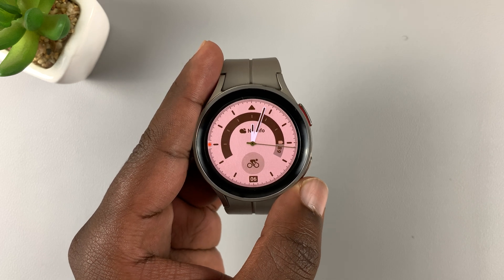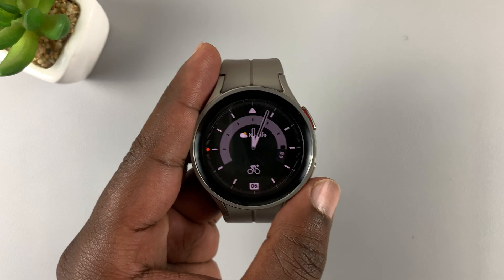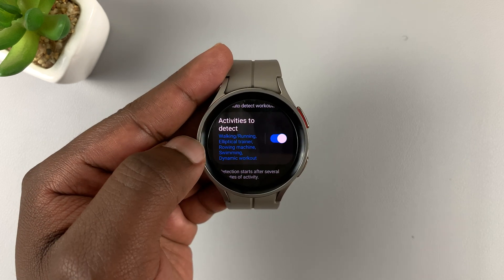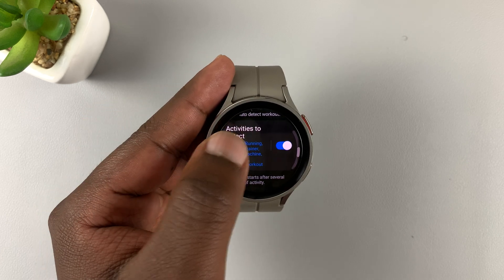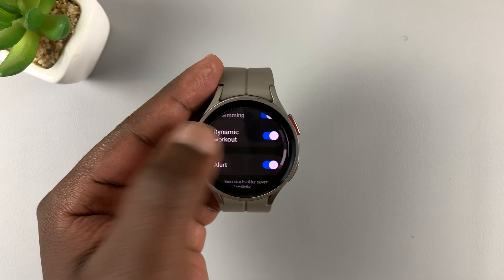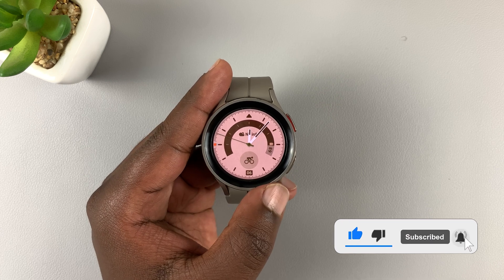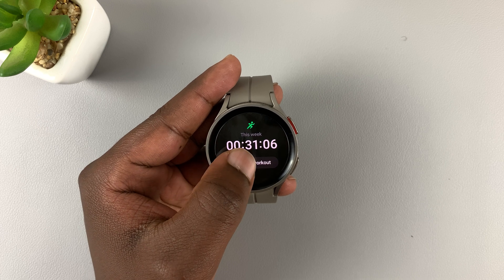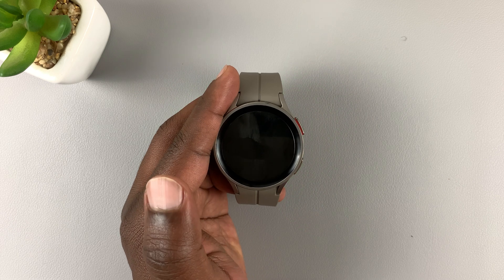How To Disable Automatic Workout Detection On Samsung Galaxy Watch 5 / 5 Pro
Learn how to disable automatic workout detection on Samsung Galaxy Watch or Watch 5 pro.  By default,  your watch is set to automatically detect workout activities and start recording.

You can disable automatic activity detection for one of the activities or for all the activities as shown in the video.

Cell Phone Tripod Adapter